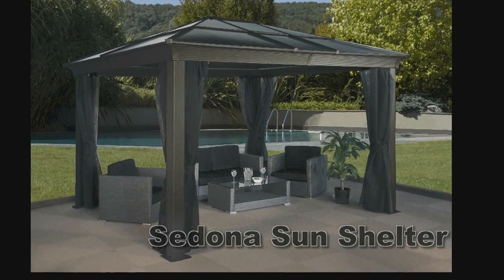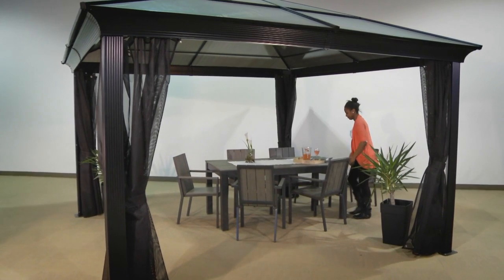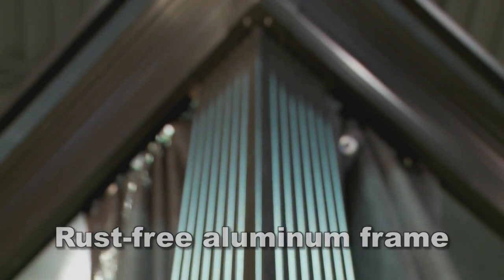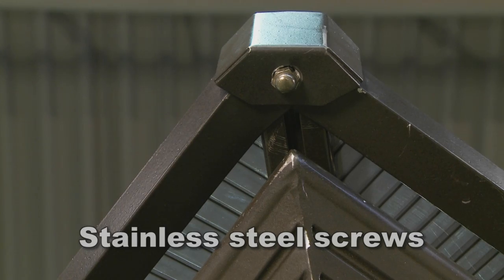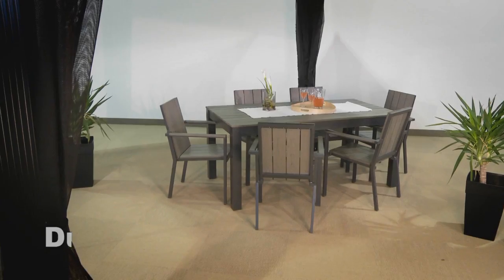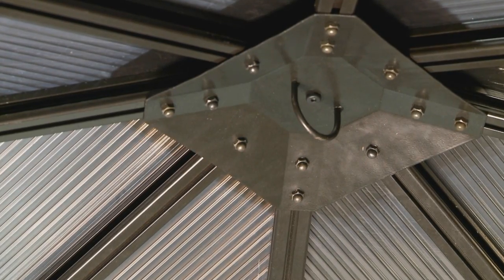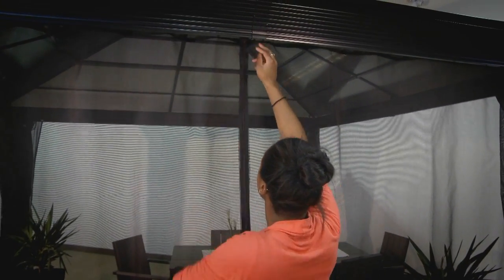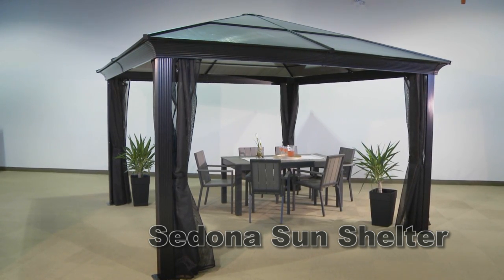Product Introduction: Sojag Sedona Hardtop Gazebo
This video will introduce the Sojag Sedona gazebo.

This is a retail customer exclusive product. You can shop them at the Home Depot, Lowe's and Menard's.